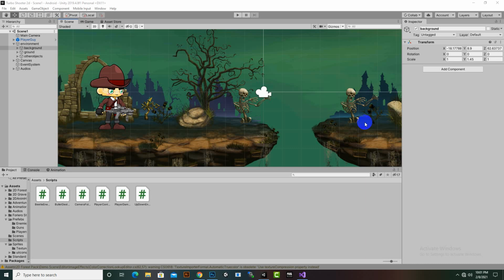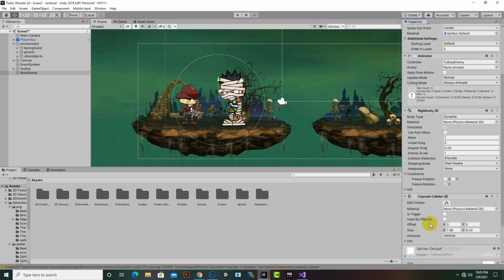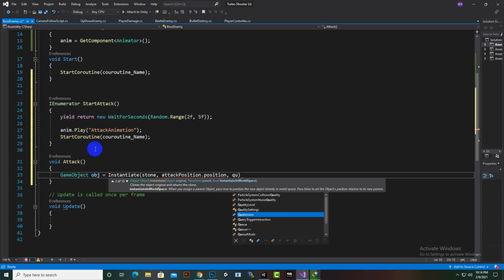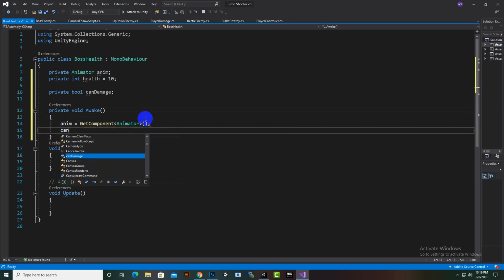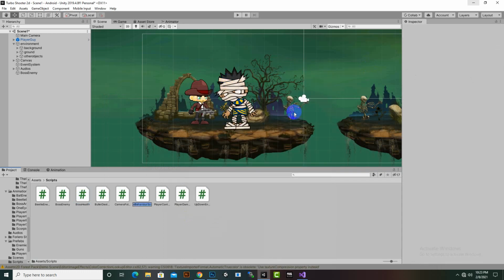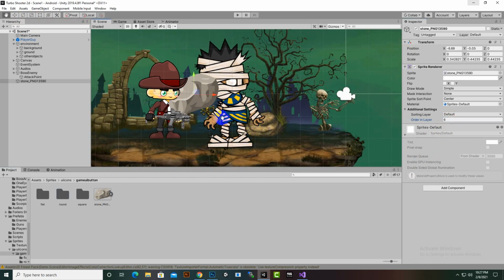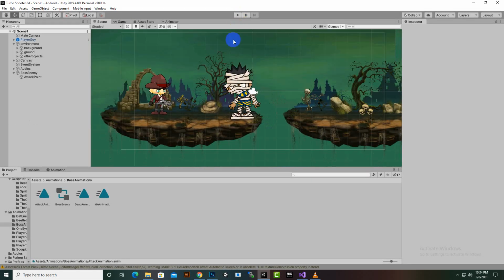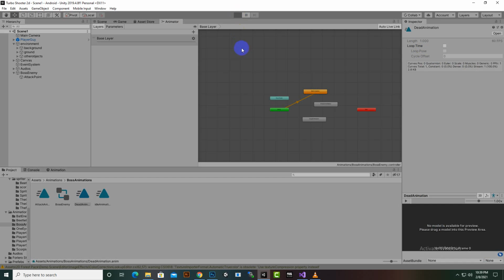Add Boss Enemy #14 | Complete 2D Platformer in Unity